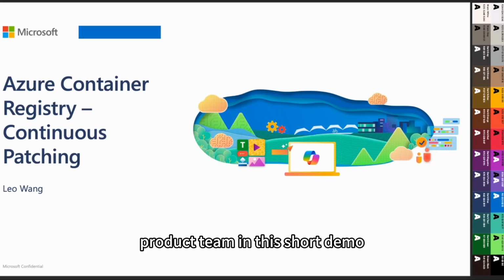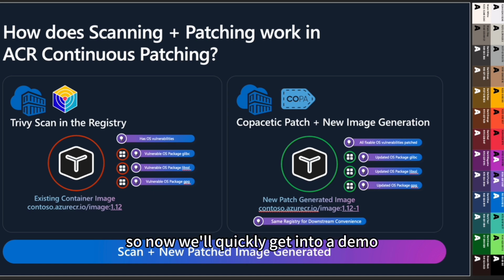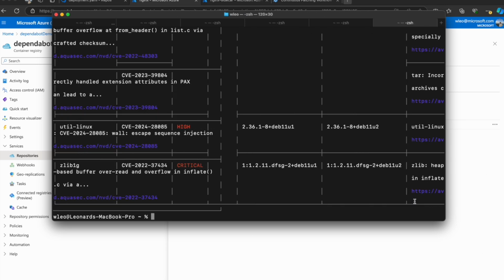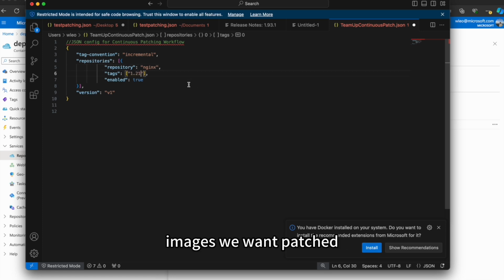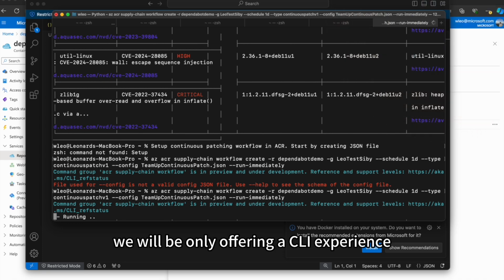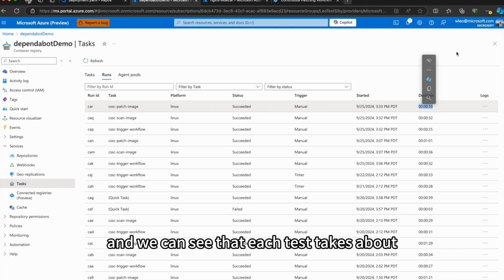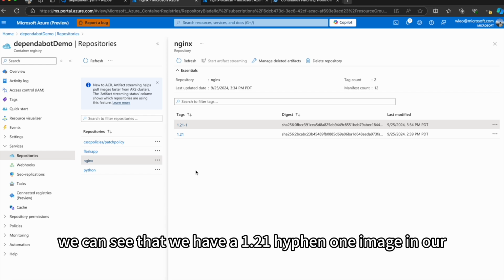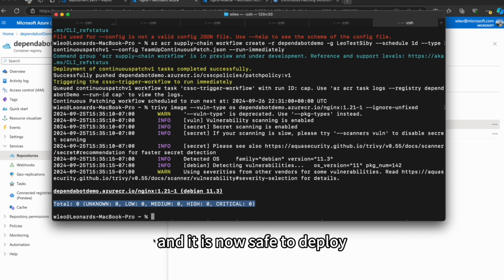Continuous Patching in ACR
Continuously patching container images in Azure Container Registry using CNCF Copa project.